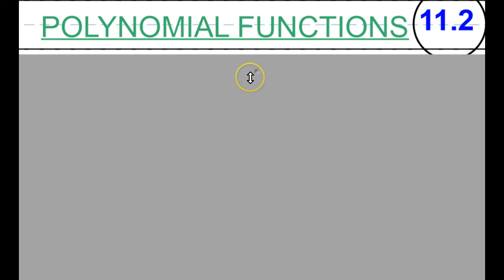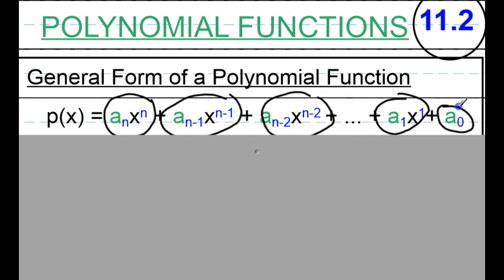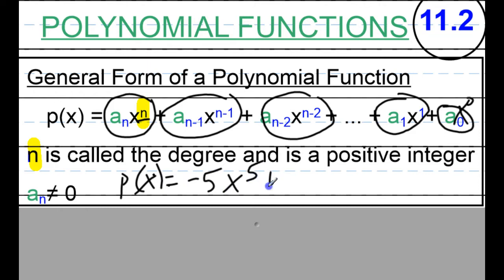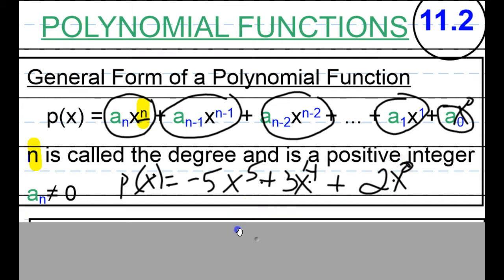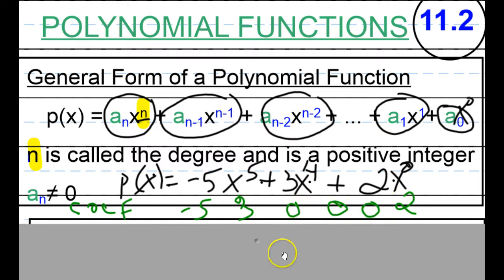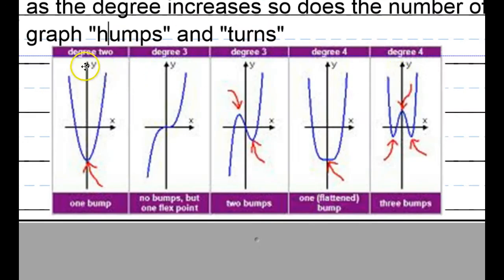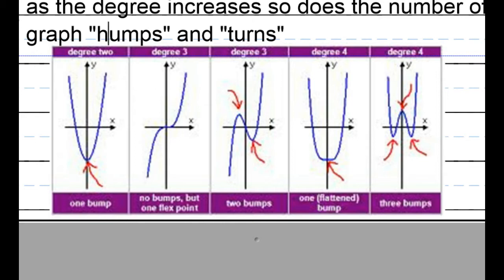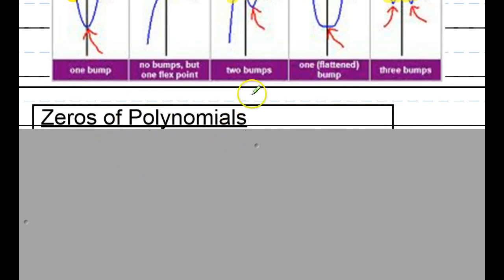Precal: 11.2 Polynomial Functions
Precalculus: 11.2 Polynomial Functions